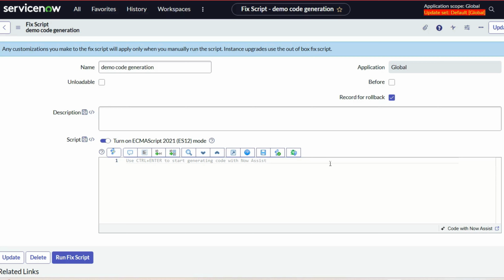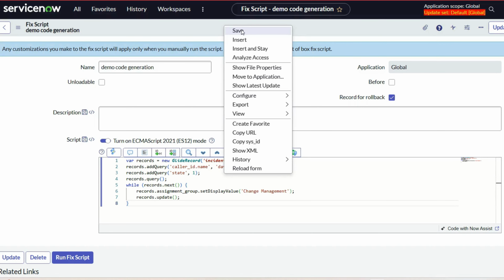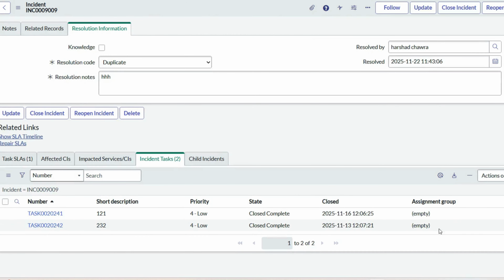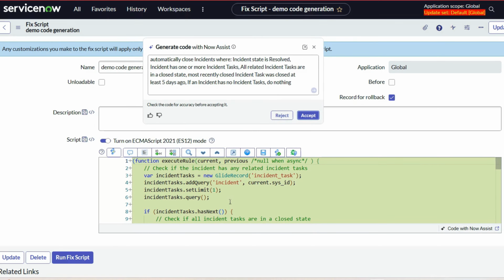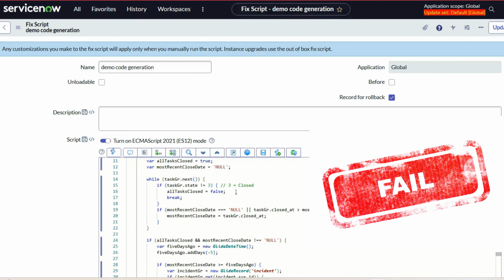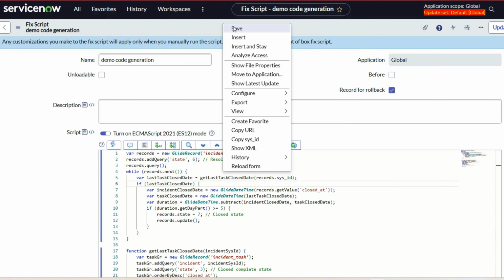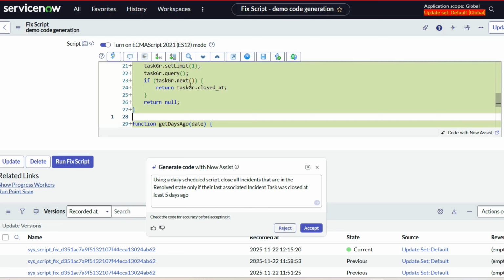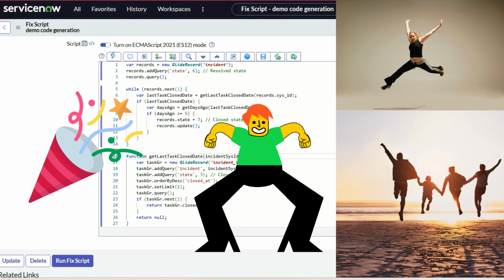What It Really Takes to Get a Perfect Script from Now Assist? (Full Demo)